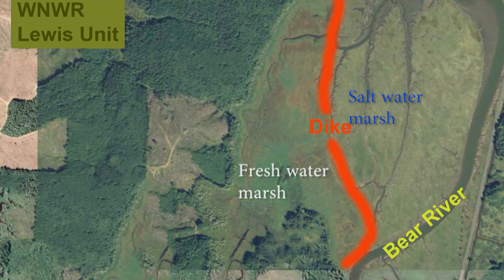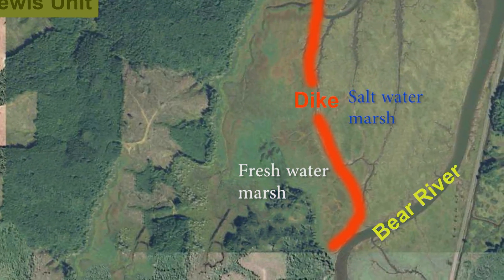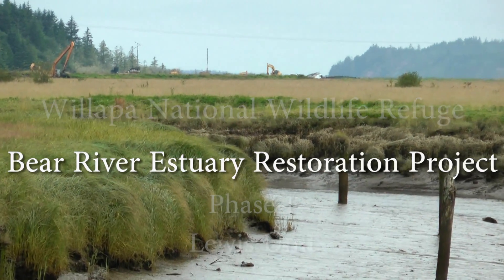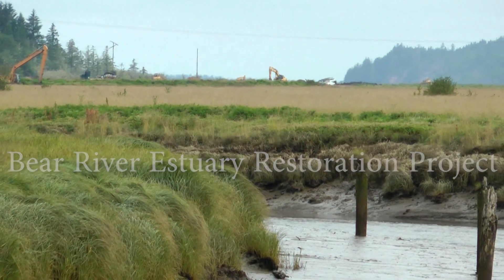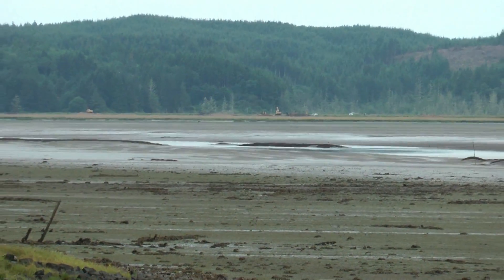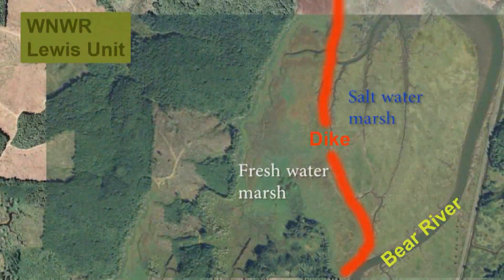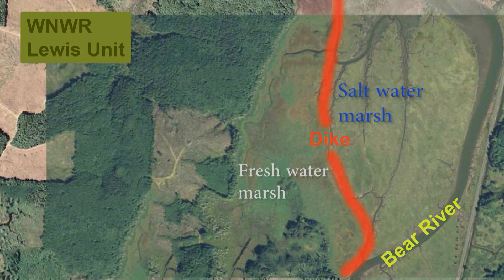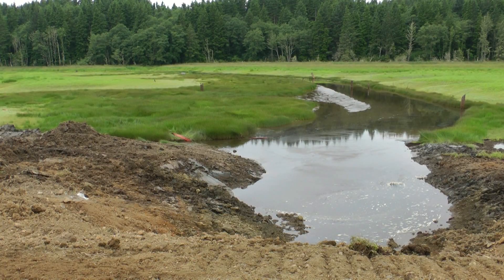Bear River Estuary Restoration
Willapa National Wildlife Refuge is restoring the Bear River Estuary to its historic state.